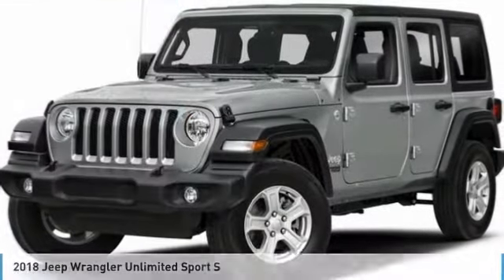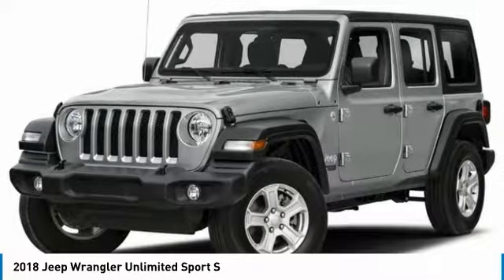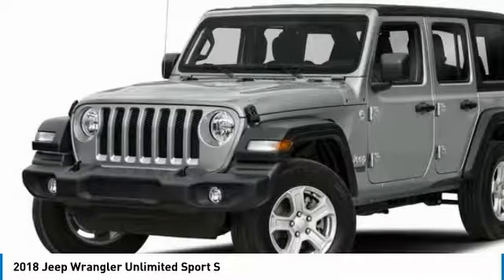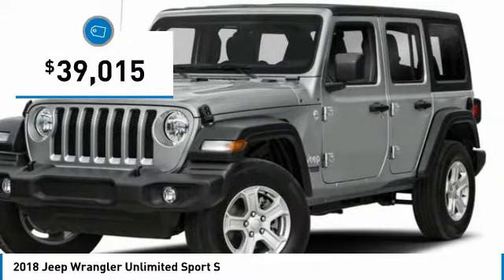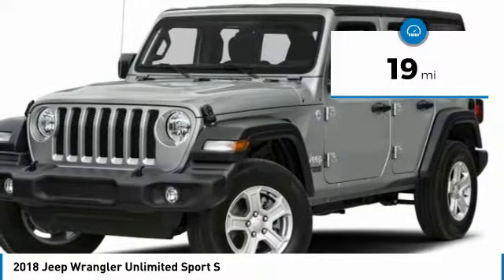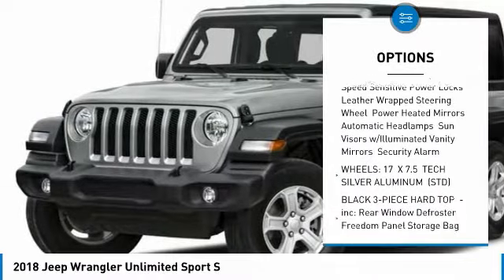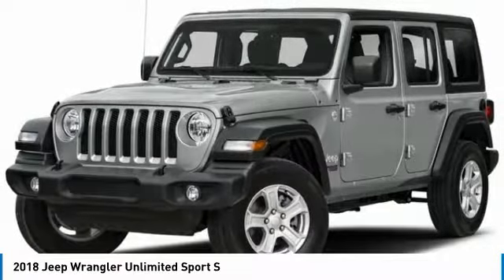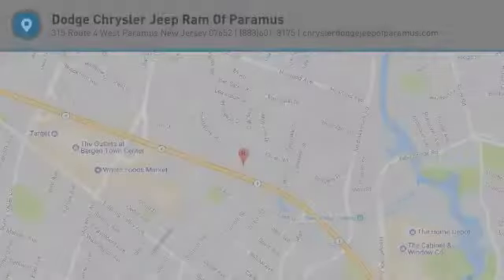2018 Jeep Wrangler Unlimited JW262060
2018 JEEP WRANGLER UNLIMITED Paramus, NJ
Stock# JW262060

Scores 23 Highway MPG and 17 City MPG! This Jeep Wrangler Unlimited boasts a Regular Unleaded V-6 3.6 L/220 engine powering this Manual transmission. WHEELS: 17  X 7.5  TECH SILVER ALUMINUM, TUBULAR SIDE STEPS, TRANSMISSION: 6-SPEED MANUAL.

*This Jeep Wrangler Unlimited Comes Equipped with These Options *
QUICK ORDER PACKAGE 23S SPORT S , TIRES: 245/75R17 ALL SEASON, SIRIUSXM SATELLITE RADIO, MANUFACTURER'S STATEMENT OF ORIGIN, GVWR: 5,300 LBS, ENGINE: 3.6L V6 24V VVT UPG I W/ESS, CONVENIENCE GROUP, COLD WEATHER GROUP, BRIGHT WHITE CLEARCOAT, BLACK, CLOTH LOW-BACK BUCKET SEATS.